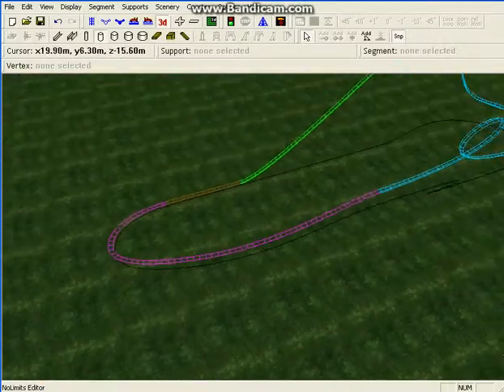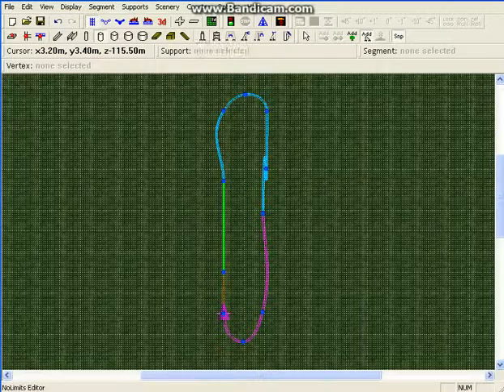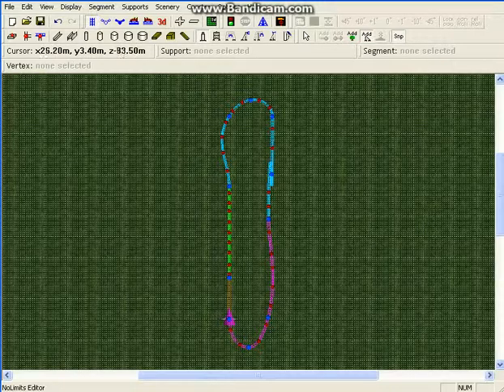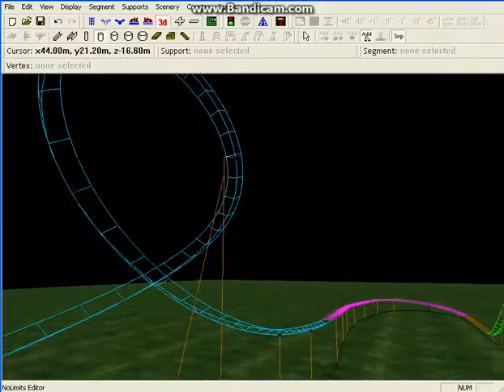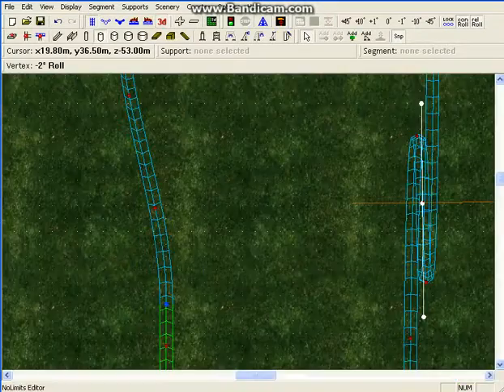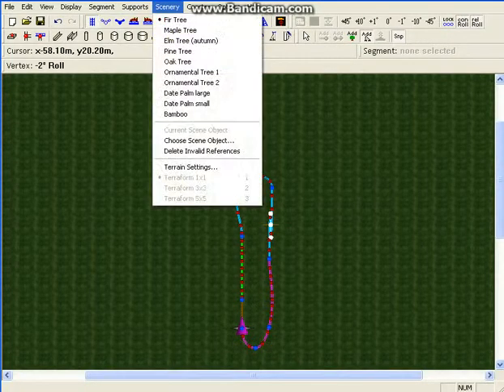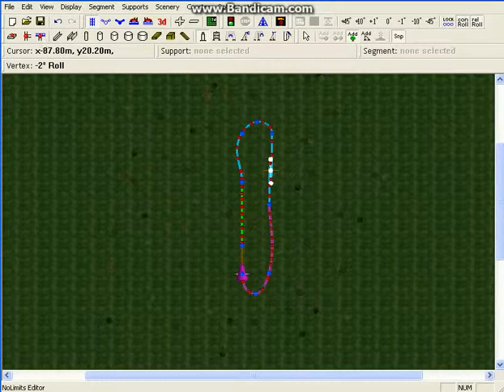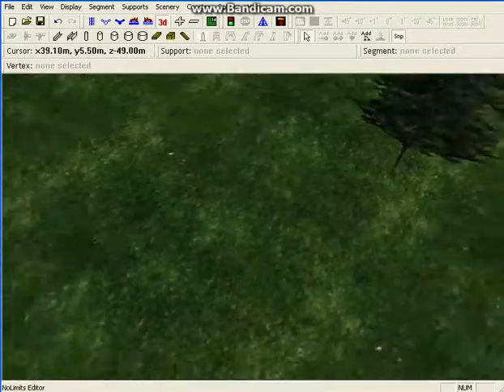NoLimits Tutorial #3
I go over some basic scenery and supports.